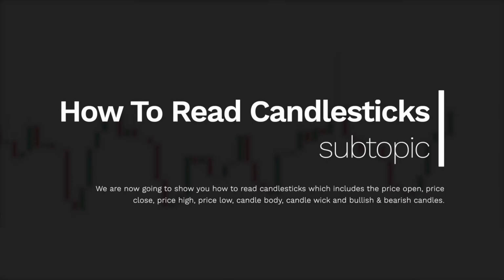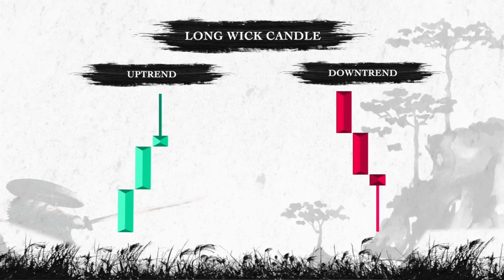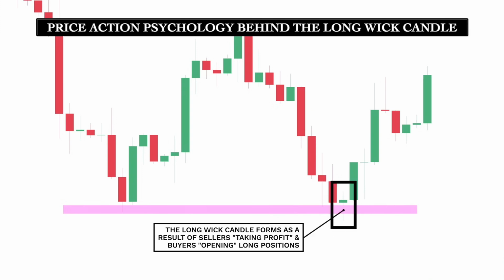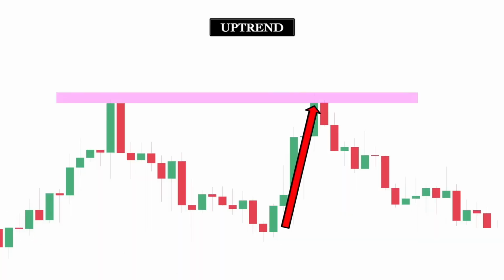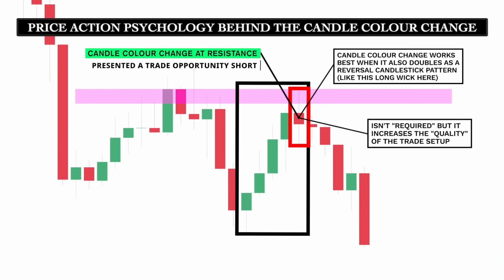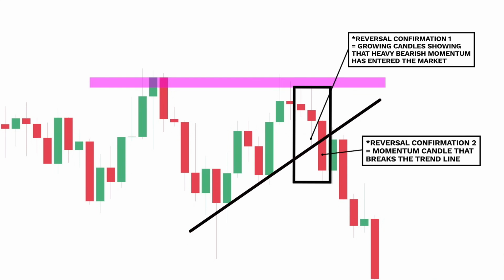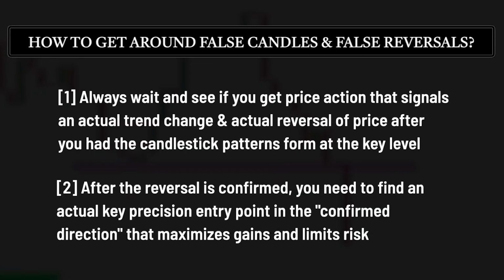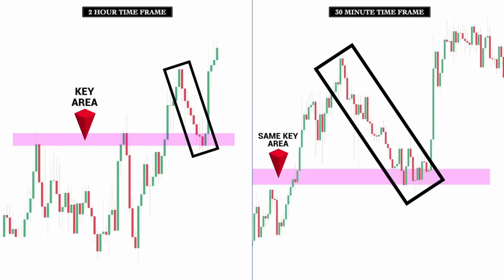Ultimate Candlestick Patterns Trading Course (PRO INSTANTLY)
This is the ULTIMATE Candlestick Patterns Trading Guide you've been searching for. In this video, you'll master how to read, analyze, and trade Japanese candlestick patterns the right way — even if you're a complete beginner.

Candlestick patterns are one of the most powerful tools in price action trading, but many traders get them wrong and lose money. This tutorial breaks down the most reliable candlestick formations, explains why they work, and shows you how to use them to enter and exit trades with precision.

Whether you trade Forex, stocks, or crypto, this video will turn you into an expert in candlestick trading – instantly. Don’t waste time watching dozens of confusing videos — this is the only candlestick guide you need.

👉 Watch till the end to unlock advanced trading strategies that professionals use daily.